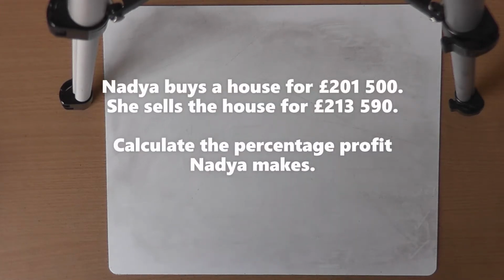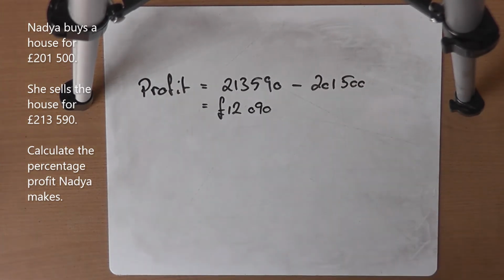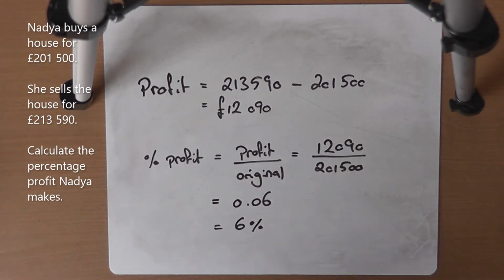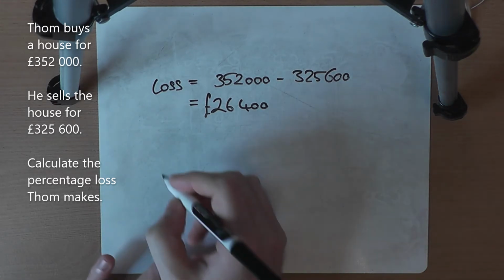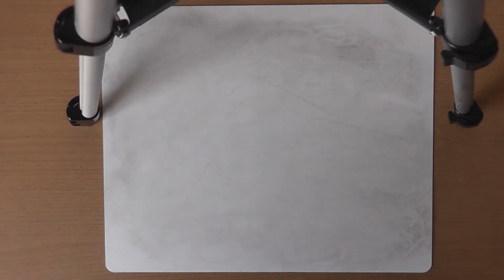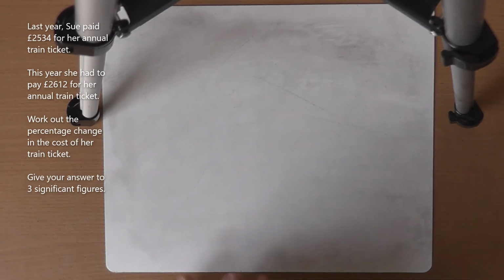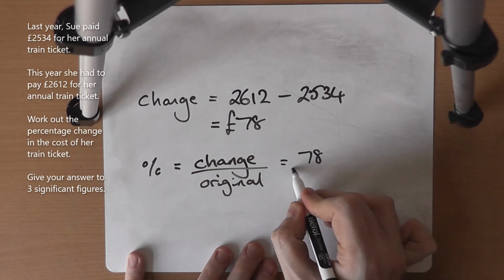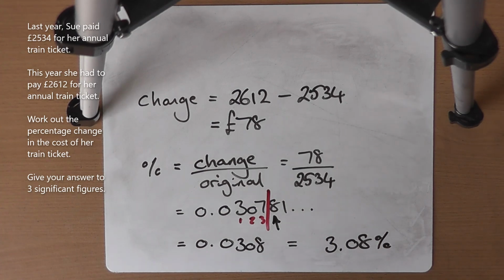Percentage Change, Profit and Loss | GCSE Maths (Foundation)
Percentages AGAIN?! Yep.

0:00 Percentage profit
2:55 Percentage loss
4:54 Percentage change